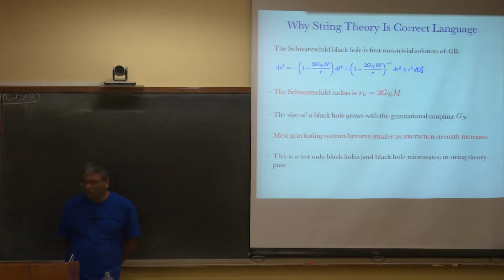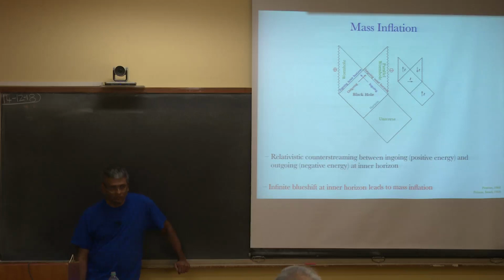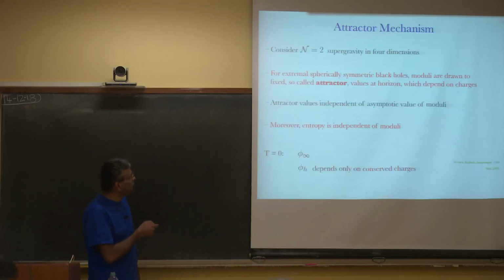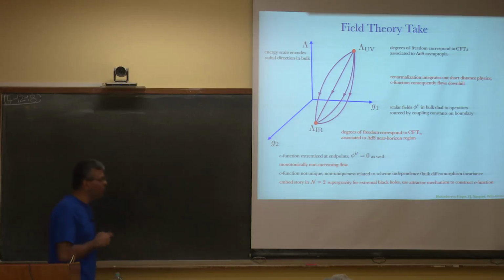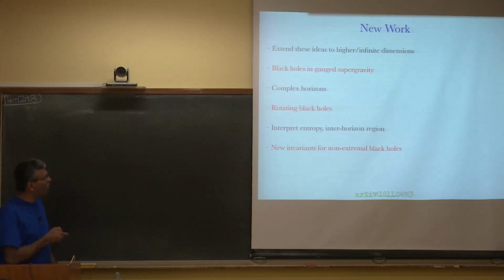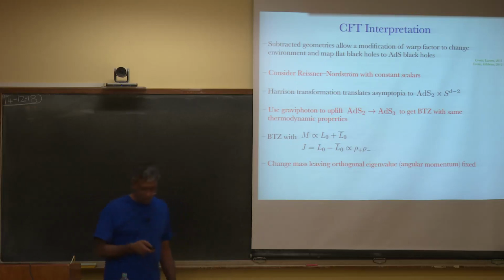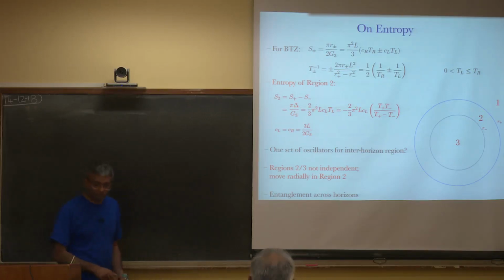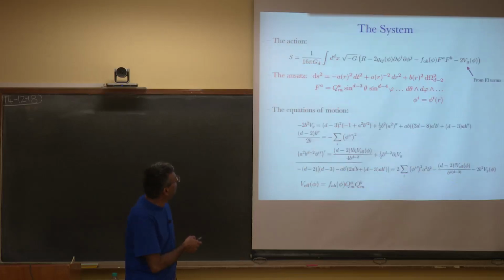Vishnu Jejjala (University of the Witwatersrand,South Africa): Generalized Hot Attractors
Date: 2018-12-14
Abstract: Non-extremal black holes such as the astrophysical black holes we
encounter in the sky remain mysterious objects. As solutions to general
relativity, they possess certain invariants. We extend prior investigations of
so-called hot attractor black holes to higher dimensions and add a scalar potential. In addition to the event and Cauchy horizons, when we complexify the radial coordinate, non-extremal black holes generically have additional horizons. We prove that products of all of the horizon areas are independent of variations of the asymptotic moduli further generalizing the attractor mechanism for extremal black holes. In gauged supergravity, we find that the product of horizon areas is not necessarily the geometric mean of the
extremal area. We outline the derivation of horizon invariants for stationary backgrounds such as Kerr–Newman.